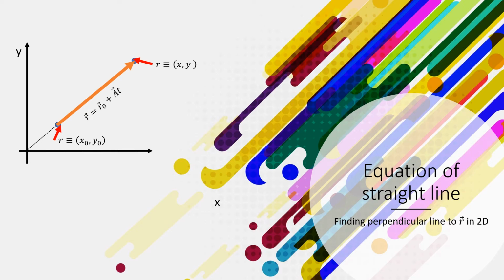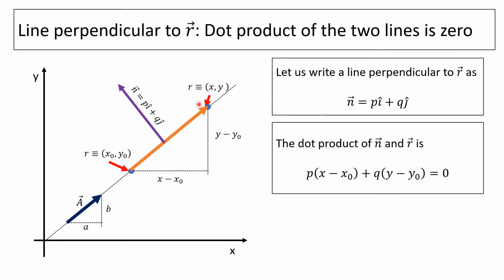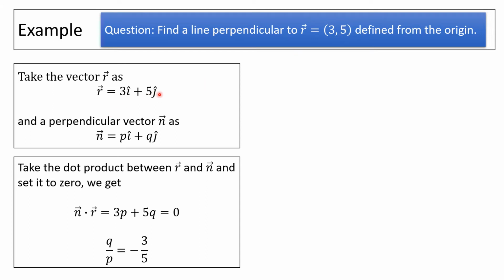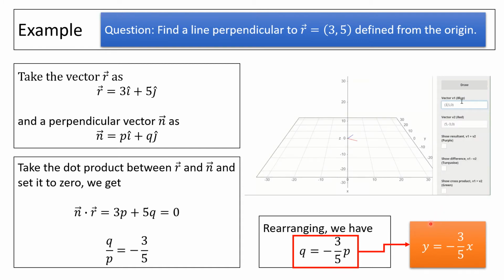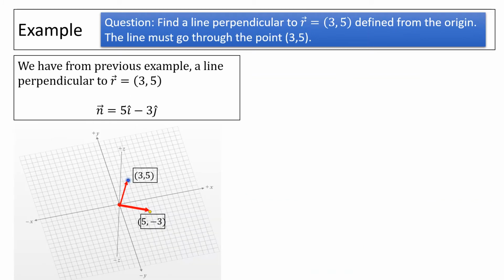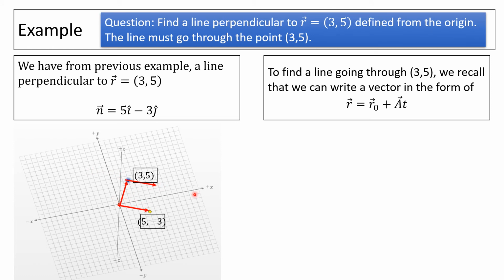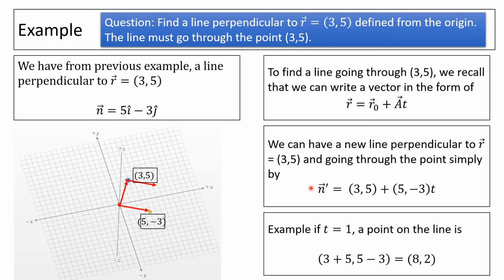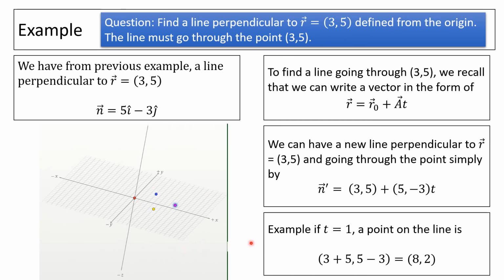Equation of straight line: Finding a perpendicular line to a given vector